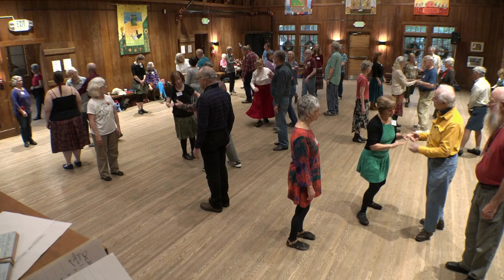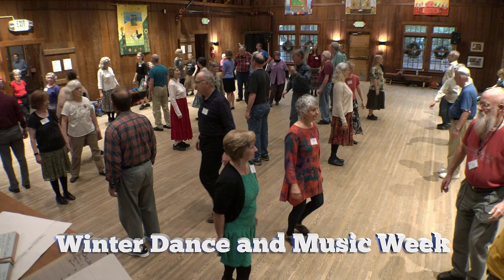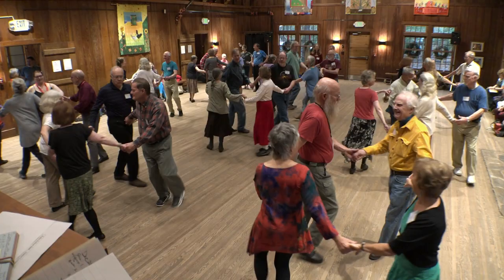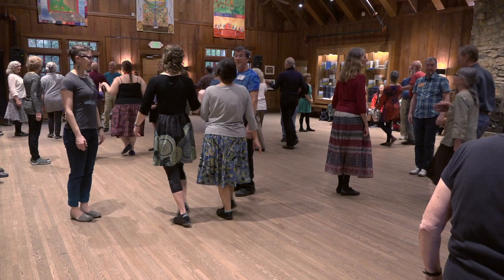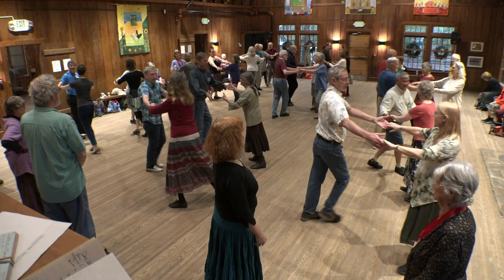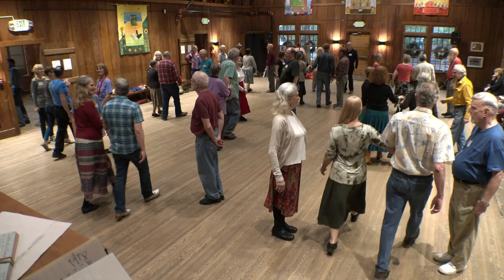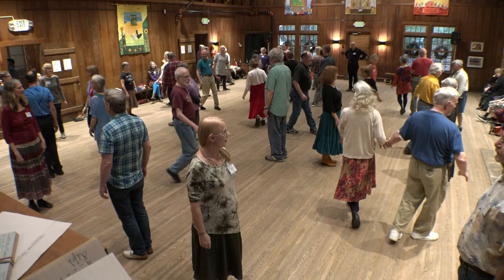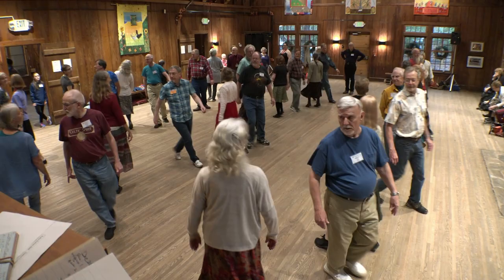John C Campbell - Winter Dance Week - English Country Dance - Kalia Kliban - When Laura Smiles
John C Campbell - Winter Dance Week - English Country Dance - Kalia Kliban - When Laura Smiles by Orly Krasner

LIVE MUSIC  David DiGiuseppe, Mara Shea & Roger Gold.